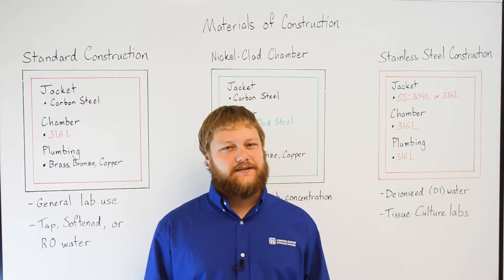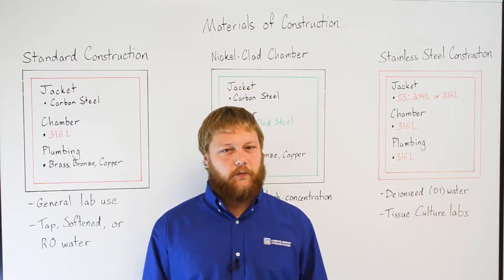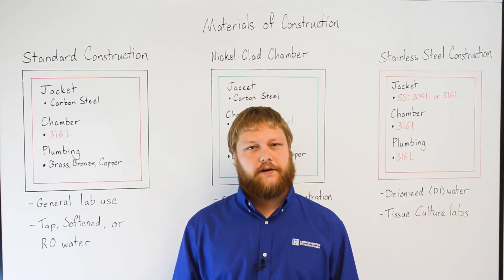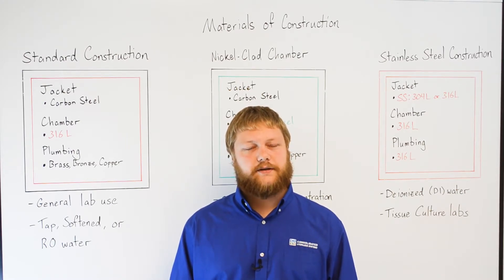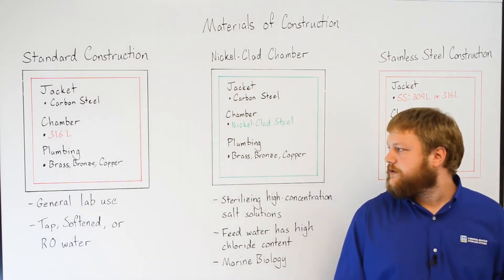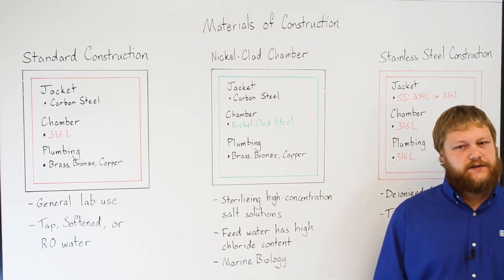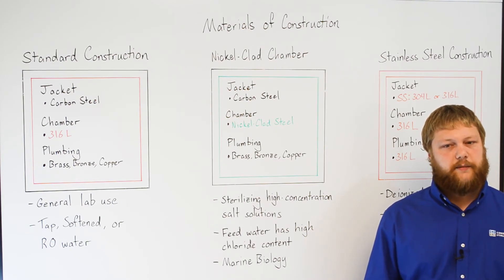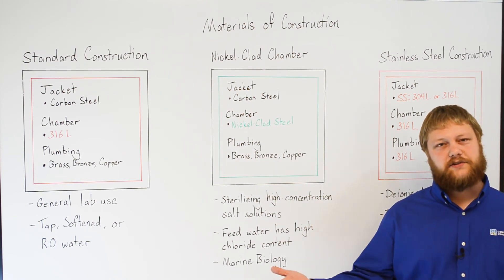Materials of Construction for Autoclaves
Consolidated steam sterilizer vessels are manufactured with an inner chamber and a full outer jacket. The inner chamber is available in either type 316L stainless steel or nickel-clad steel construction. Jacket construction is available in carbon steel, type 304L stainless steel or type 316L stainless steel.